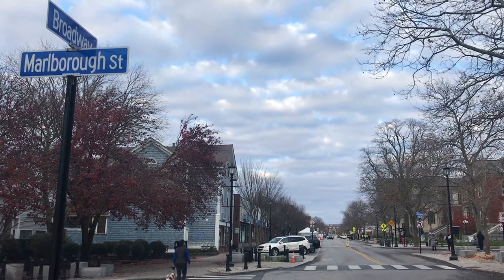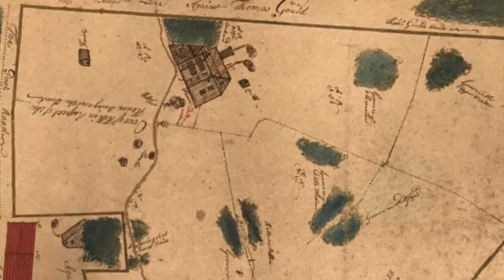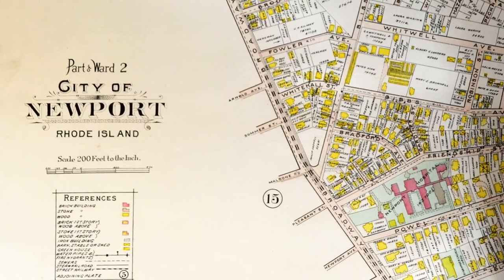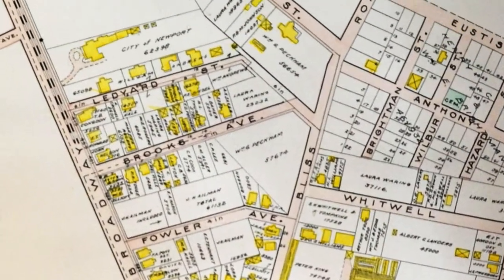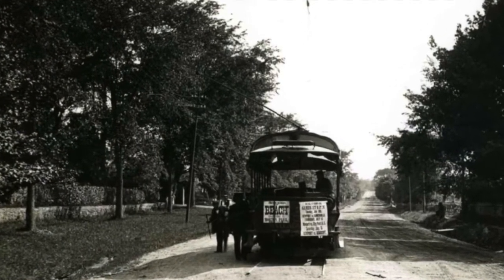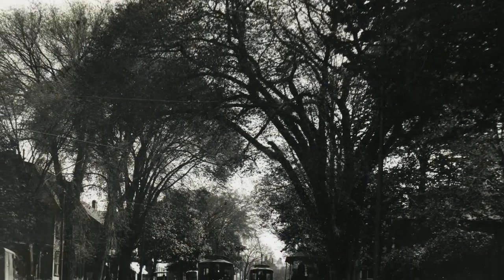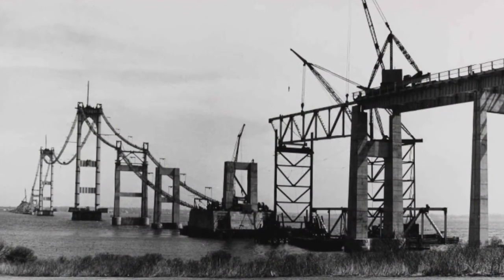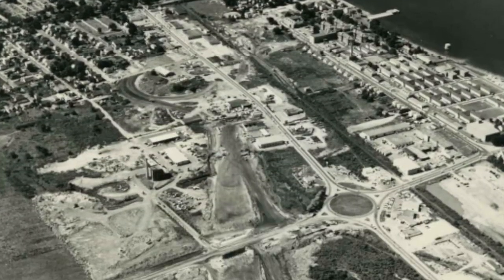Victorian Expansion and Modern Reinvention: Broadway and Points North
Meadowlands and cultivated fields overlooking Narragansett Bay, a vibrant Victorian era retail and residential area, and a site of both unrestrained twentieth-century development and community-driven preservation protest make the northern sector of Newport a story of expansion, decline, and revival.

'Newport: The Artful City' is a richly illustrated portrait of Newport, Rhode Island as a work of urban art, from colonial times to the present, both documented and celebrated in the maps, paintings, photographs, poetry and prose of renowned artists and writers.

To purchase a copy, please visit shopnewporthistory.com